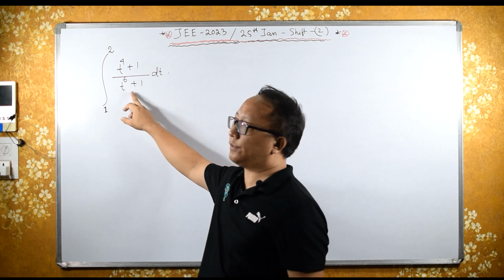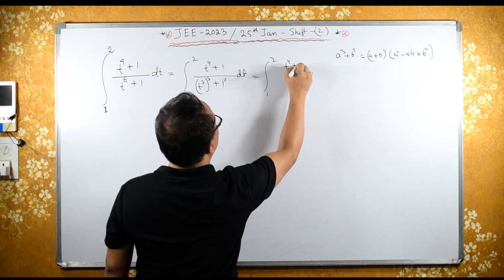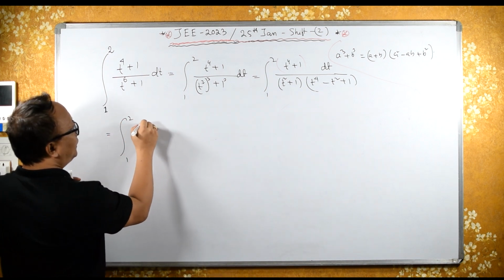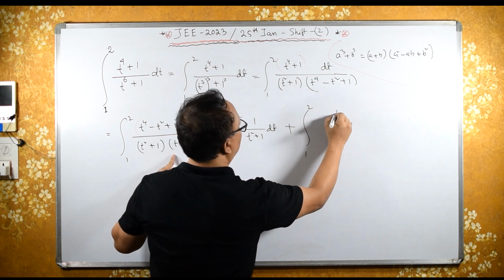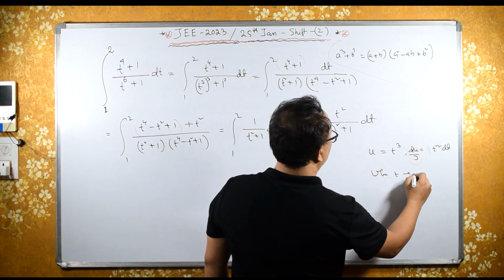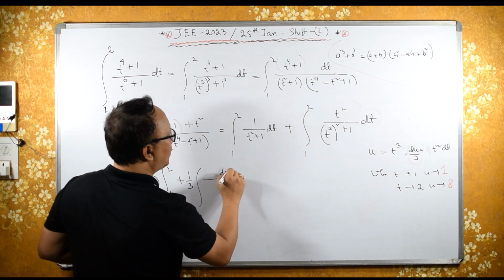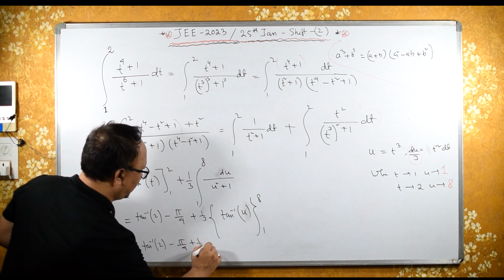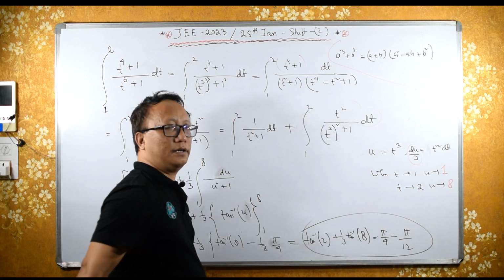Ace the JEE Main 2023 Maths Exam: Complete Solutions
Ready to ace the JEE Main 2023 Maths Exam? This video provides you with complete and comprehensive solutions to every question in the exam. Our expert instructors will guide you step-by-step through each solution, making sure you understand every concept and approach.
Whether you're preparing for the first time or looking for a refresher, this video is your ultimate guide to success in JEE Main exams !"